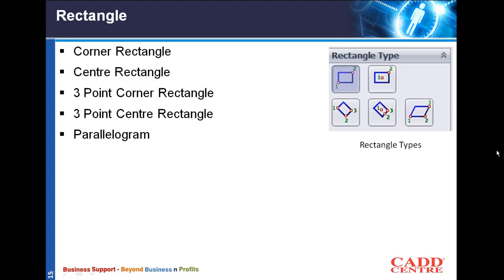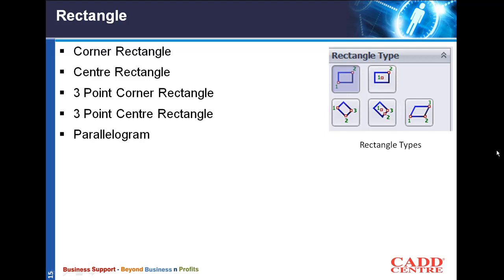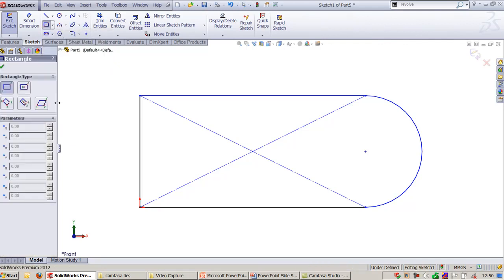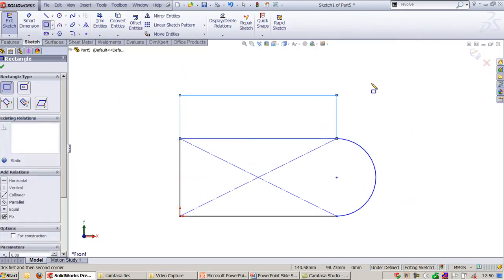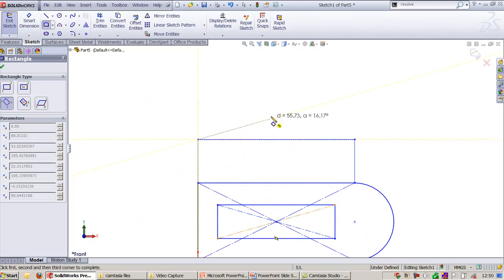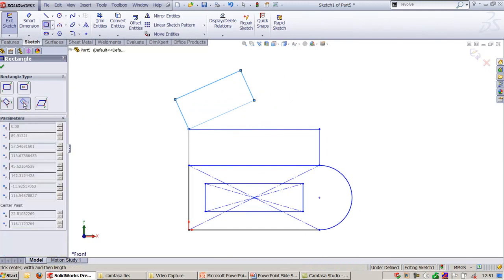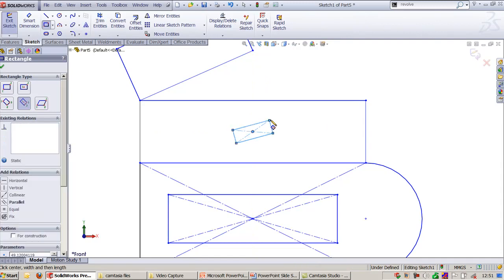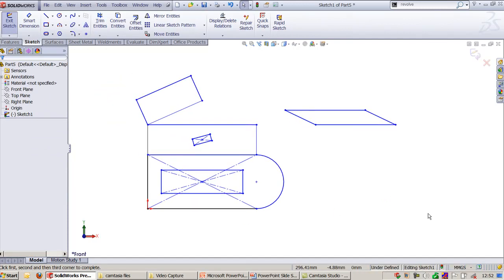5 Types of Rectangle in Solidworks - Corner, Centre, 3 Point Corner, 3 Point Centre, Parallelogram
In this video, I’ll show you
Rectangle
Rectangle Types in Solidworks -
■ Corner Rectangle
■ Centre Rectangle
■ 3 Point Corner Rectangle
■ 3 Point Centre Rectangle
■ Parallelogram